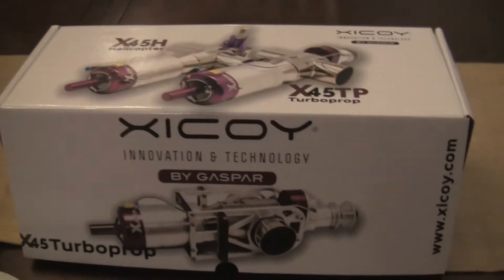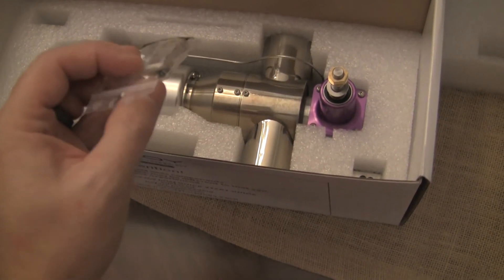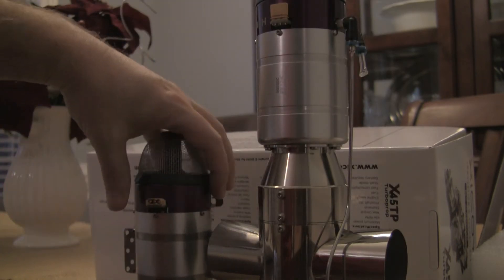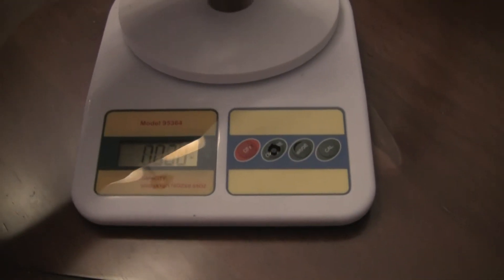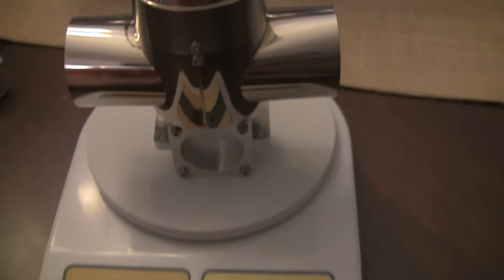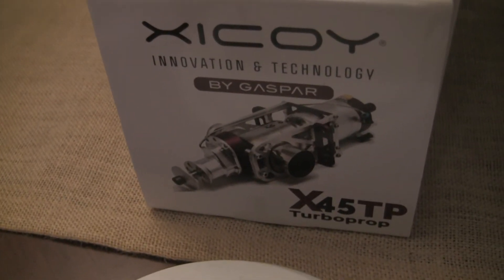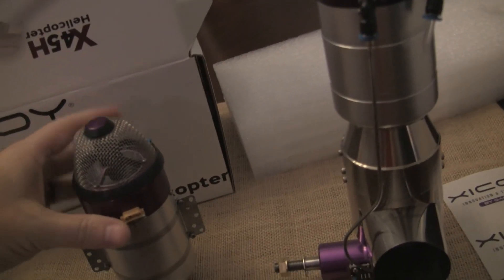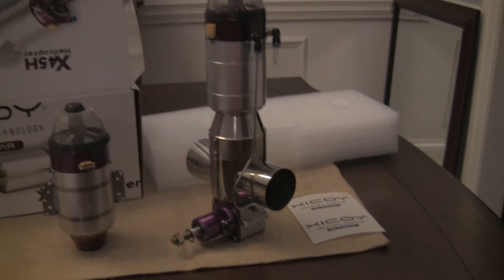A little talking and a lot more of whats in the box for the X45 Heli turbine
Giving a quick first look of whats in the Box of the new Xicoy X45H